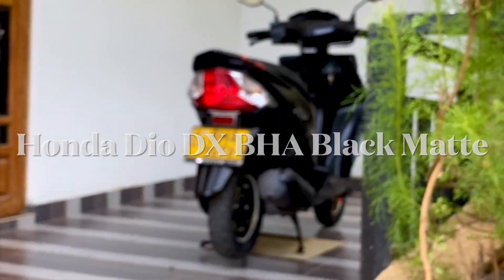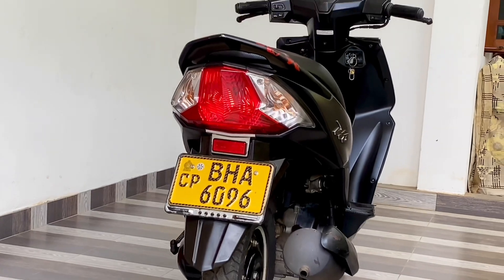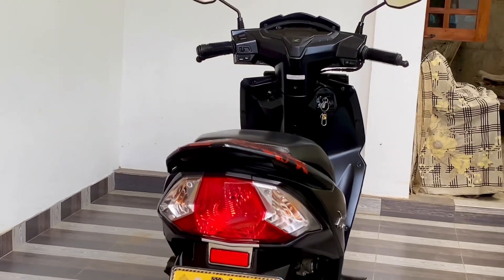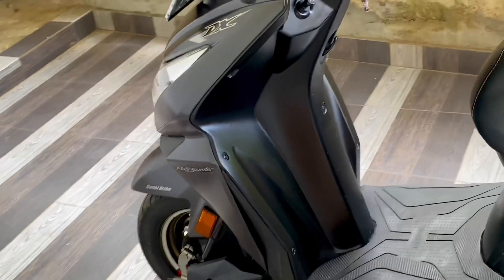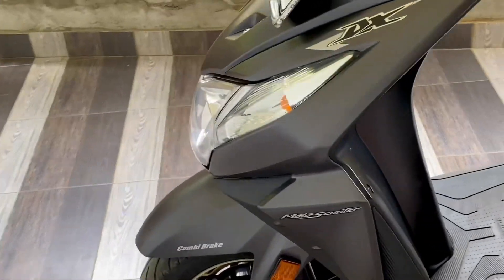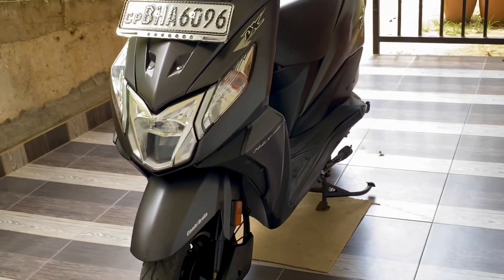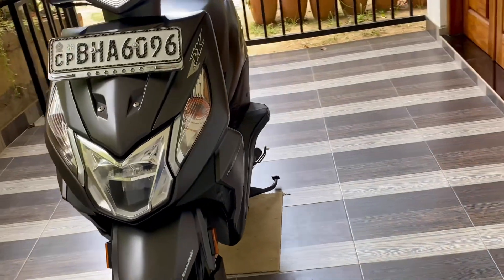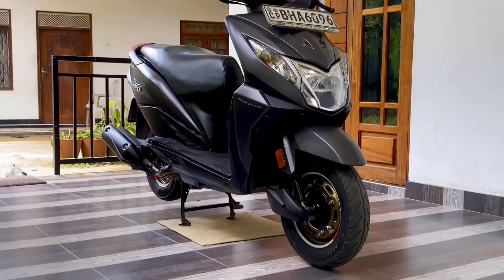HONDA DIO DX BHA 2018 | Kandy Scooter Hub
HONDA DIO DX BHA 2018 Black matte 🖤

Original genuine mileage 15,000KMs
Each service record available
VIC sticker and tool kit available
Both tires in brand new condition
Min body condition and accident free there is no small scratches in body
Original two keys available
Crystal light n smart key
Updated license and insurance
YOM 2018
YOR 2018 October
QR code available for petrol
Very smooth engine and Running 100%
All documents clear and up to date
Well maintained No any hidden error
All meters lights and sensors are working Perfectly
Nothing to do just buy and ride 🛵
Kandy Katugastota Udathalawinna 🏡

Finance facilities can be arrange ( Central province only )
Price can discuss please call below number

FREE brand new helmet and used carpet